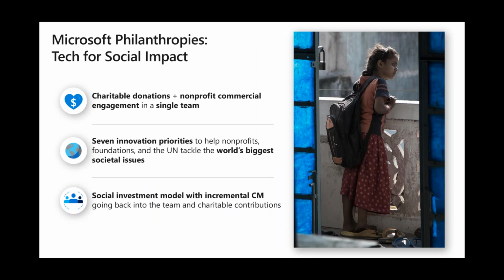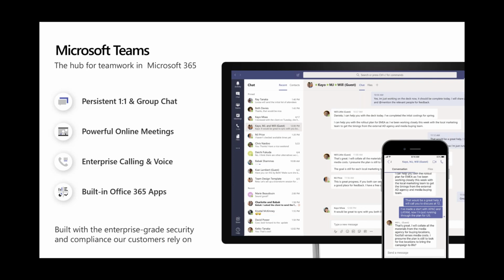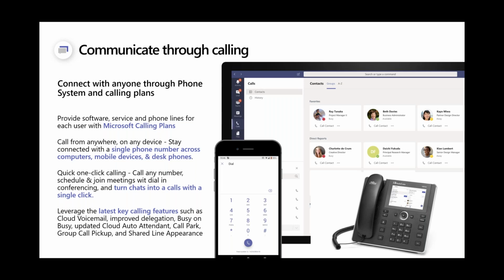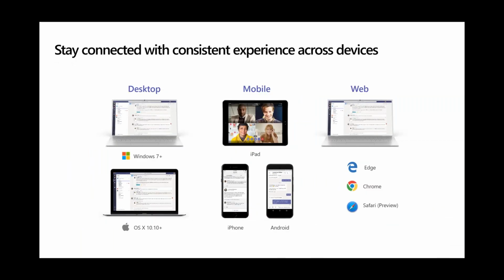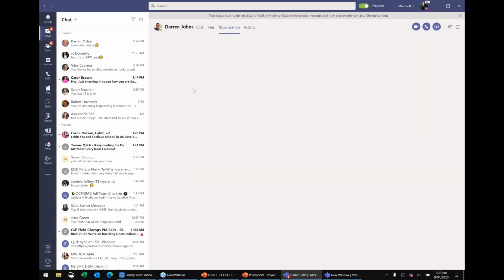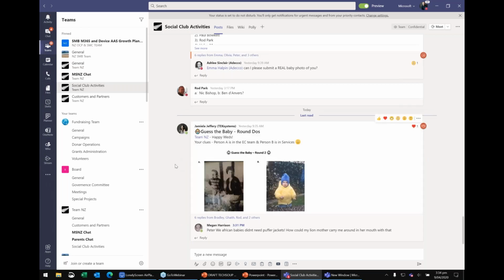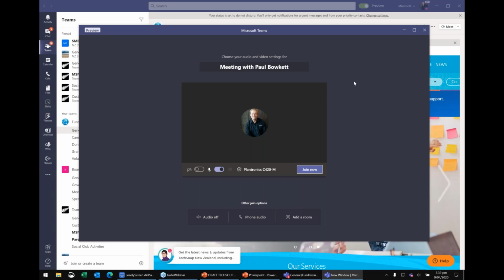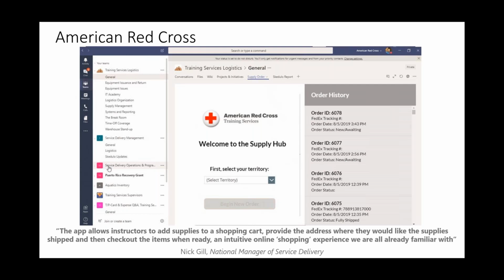Transitioning to Remote Work Teams Quickstart with Microsoft